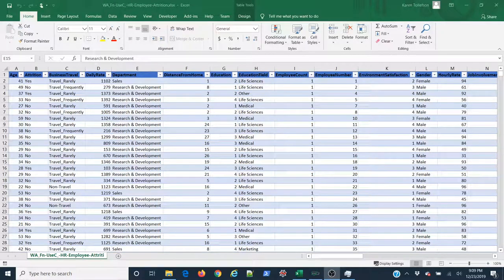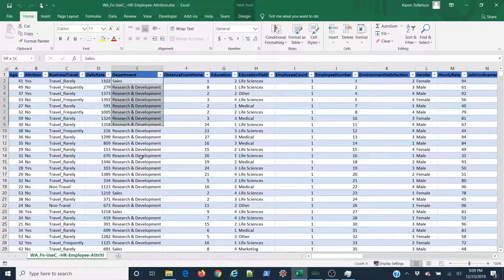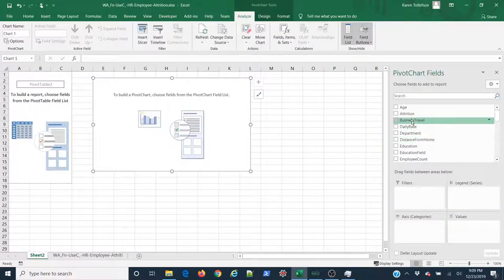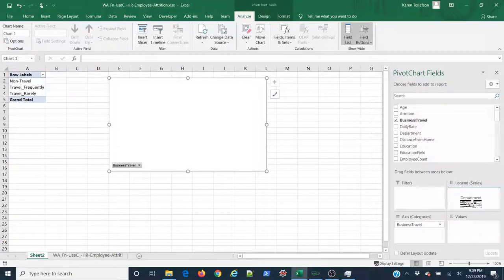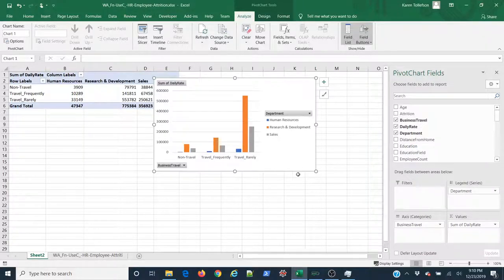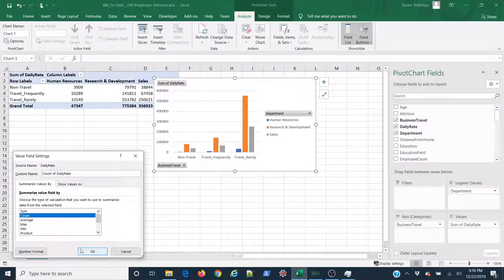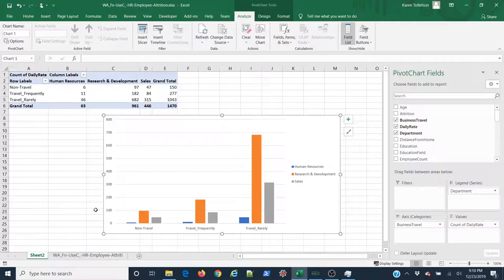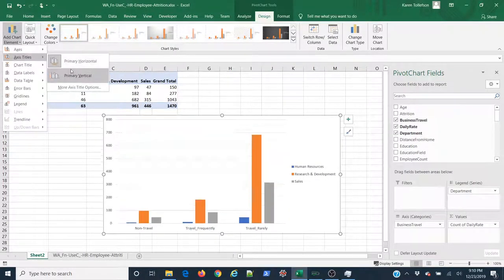Making a Clustered Barplot (or Column Chart) in Microsoft Excel 365 using PivotChart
In this video I demonstrate how to create a clustered barplot (or column chart as its called in Excel) from a raw dataset using the PivotCharts functionality in Microsoft Excel 365.